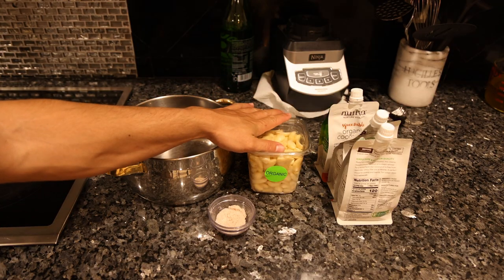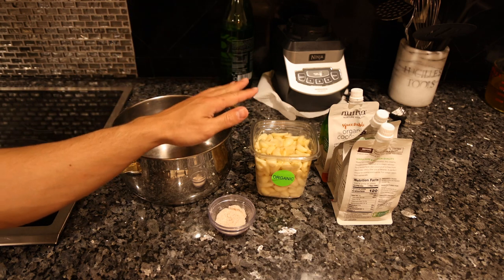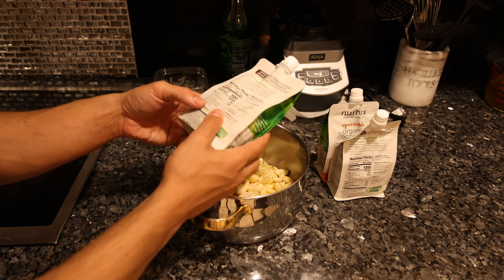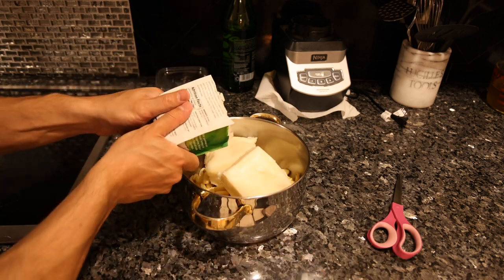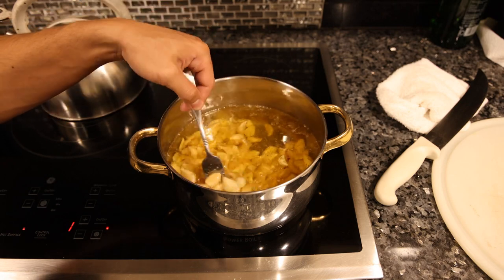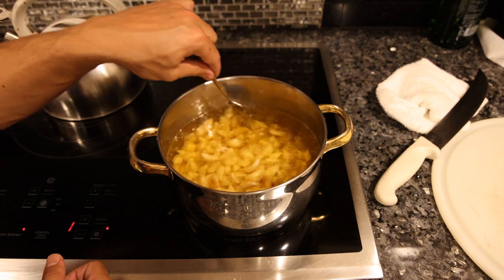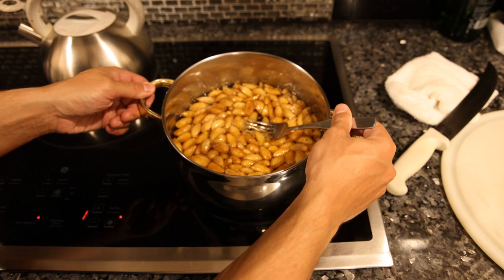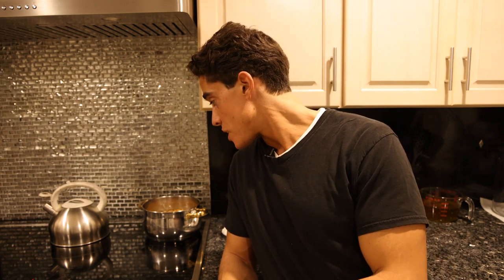Delicous GARLIC OIL for any dish!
00:00 - Garlic boy is back
00:43 - Too lazy to cut ?
01:08 - Coconut oil
02:03 - 2 hour check-in
02:40 - After 3 hours
03:05 - Thanks for joining!